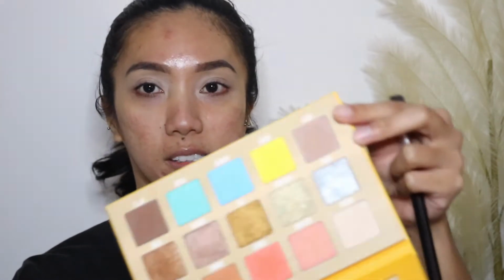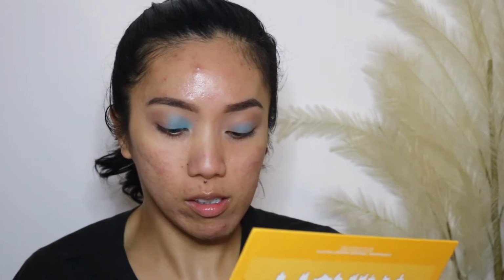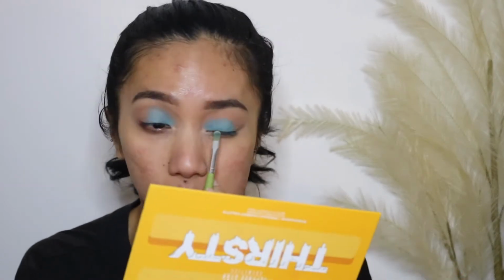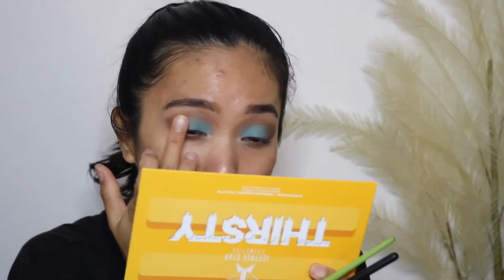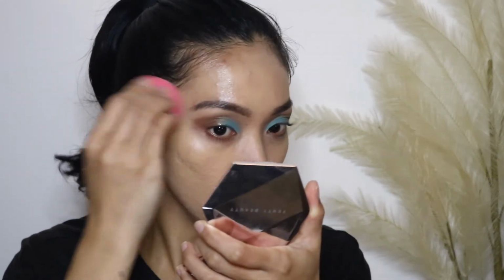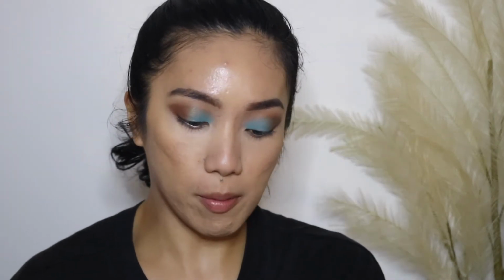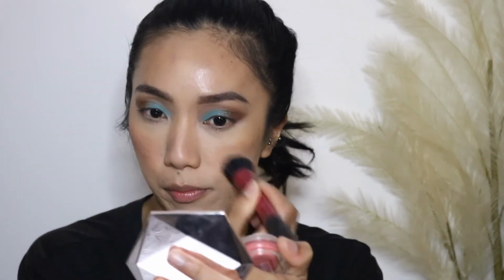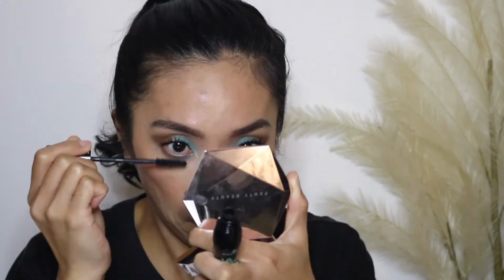Makeup therapy, makeup inspired by a Pinterest image!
Hello beautiful people! Welcome to another makeup session. This is me trying to keep sane this lockdown season. I've been really into shopping my stash and playing with makeup! This look was inspired by an image I found on Pinterest! It might not be the exact same outcome but remember, I'm only inspired by the photo. Also, I used the Kmart lighting that I did a review on a few months back. The quality is not necessarily as crisp as I would hope for but the lighting did its job so I can't be really mad at it.

Hope you guys are staying home and well. Thank you so much to all the essential workers that are hustling and bustling despite the pandemic.

xx
Carmela

EQUIPMENT